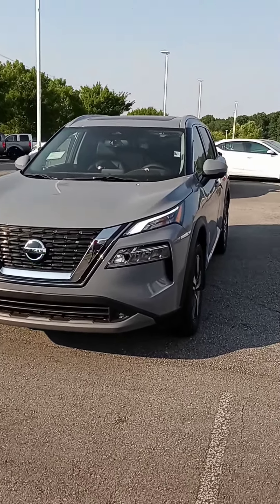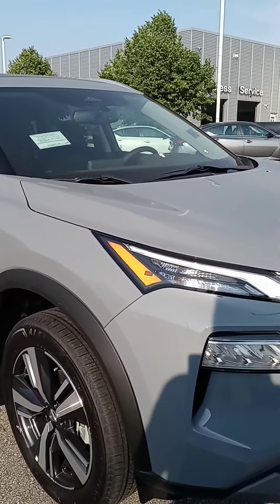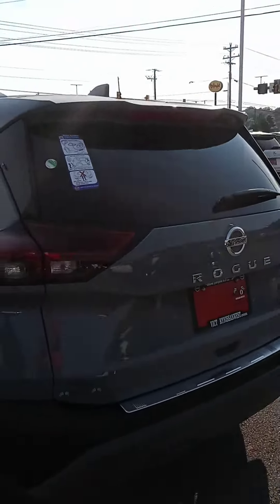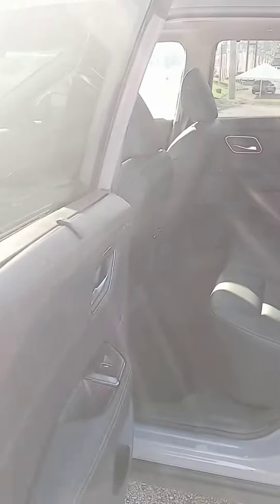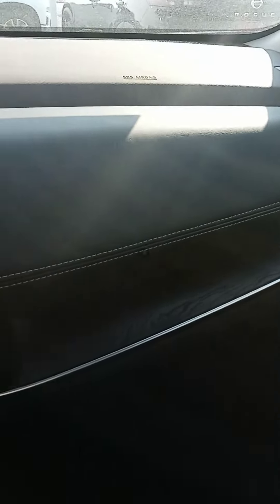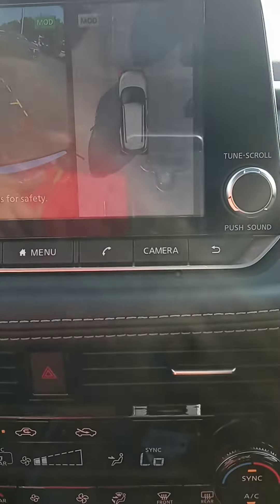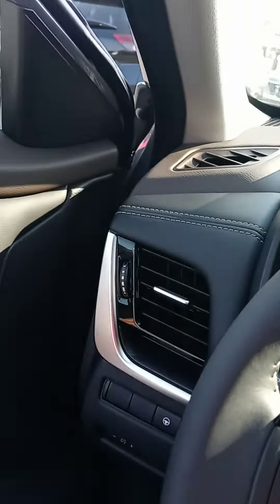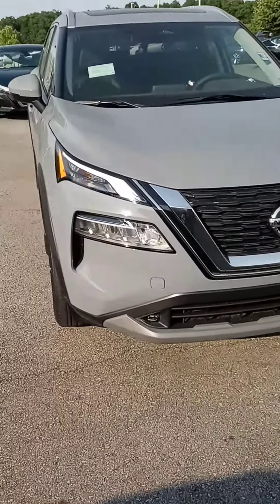Allison, here's your 2021 Rogue SL at Victory Nissan!